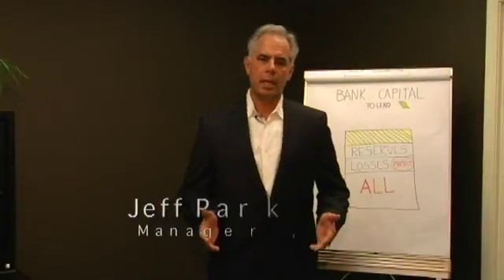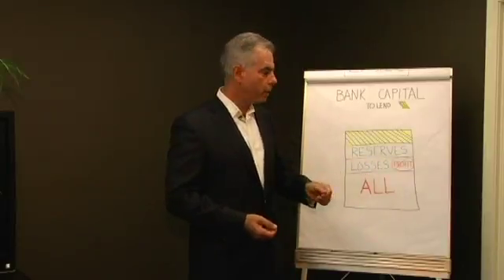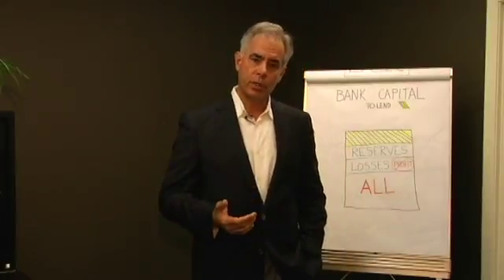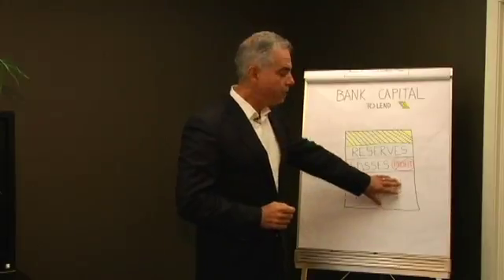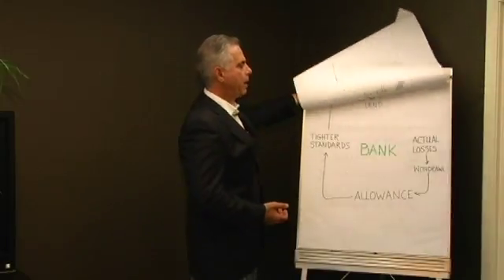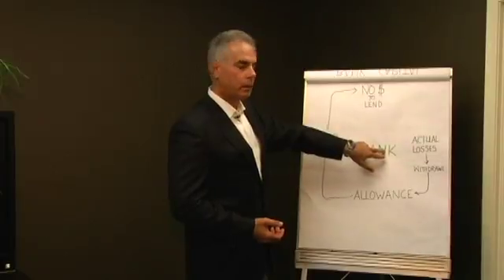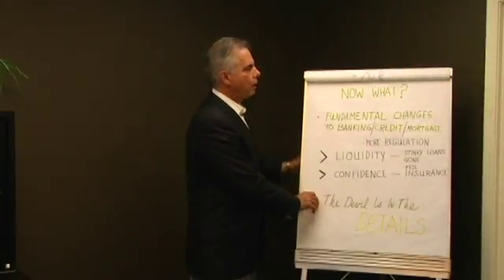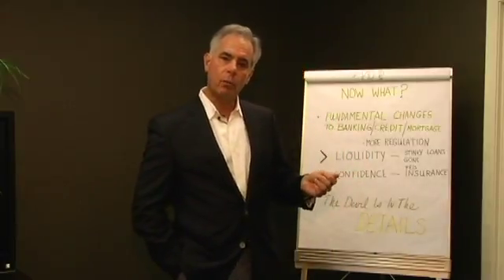Jeff Parks of HSF Episode 2, pt 2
Jeff Parks from Home Security Financial discusses current US economic conditions, and how they will affect current homeowners as well as prospective buyers and sellers.